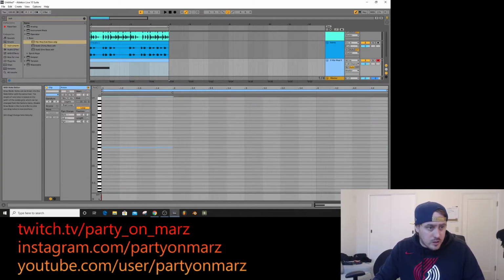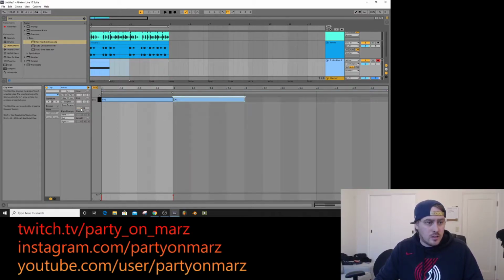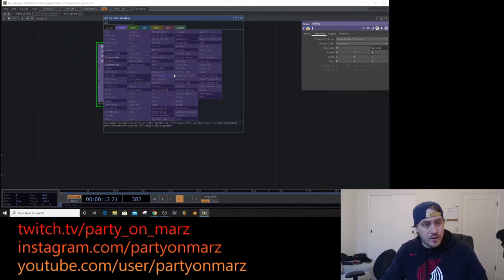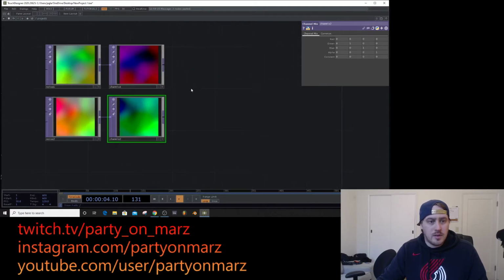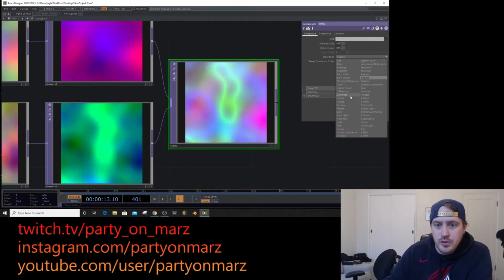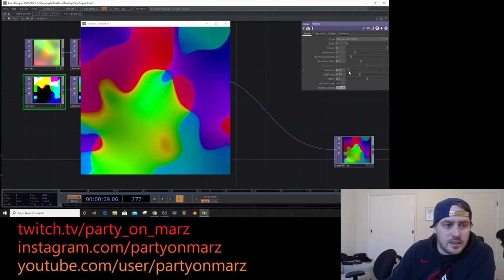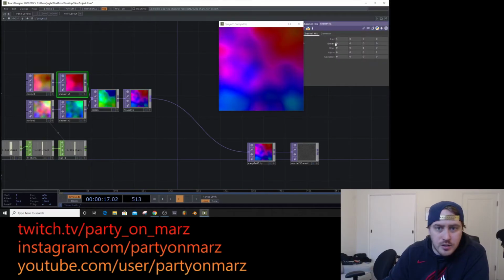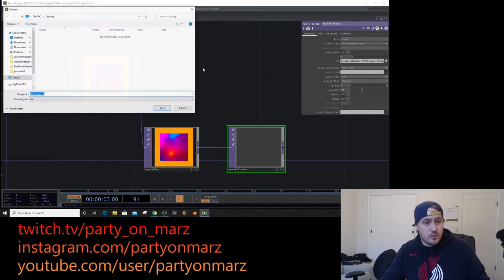4/4/20 Live music production and visual coding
Ableton Live and Touchdesigner